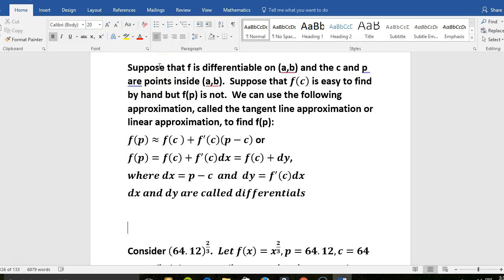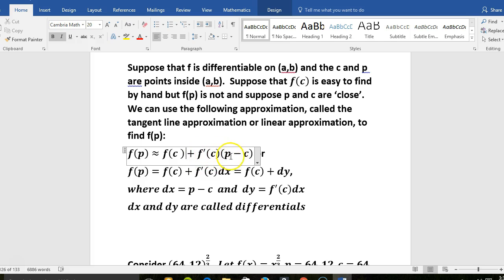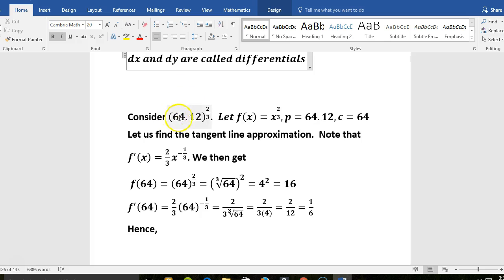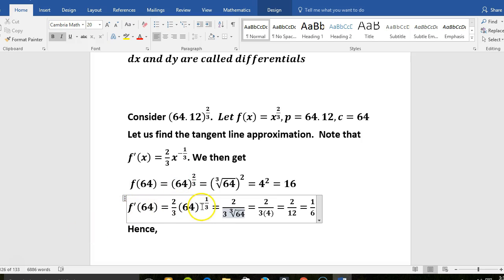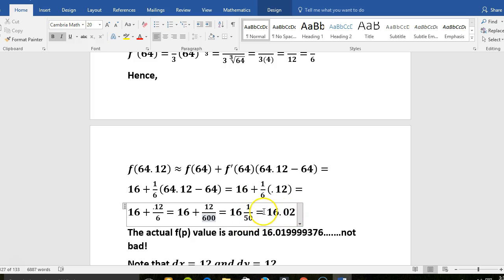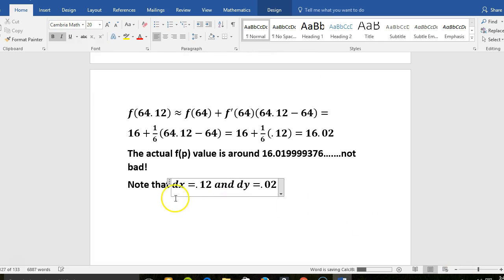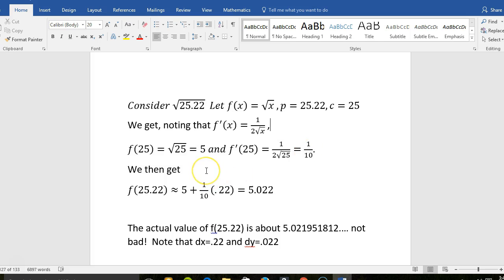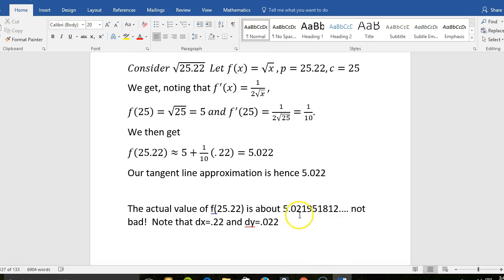68. Tangent Line Approximation and Differentials